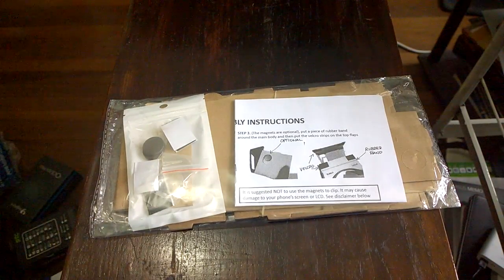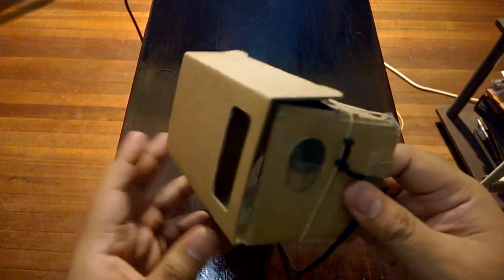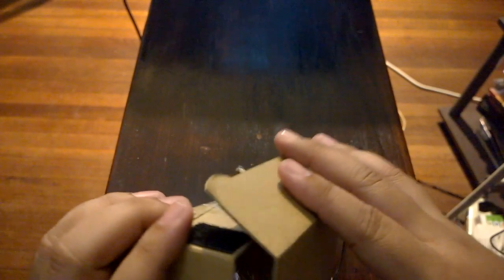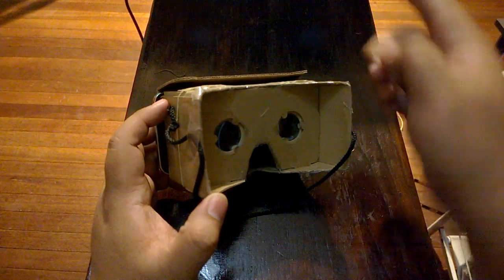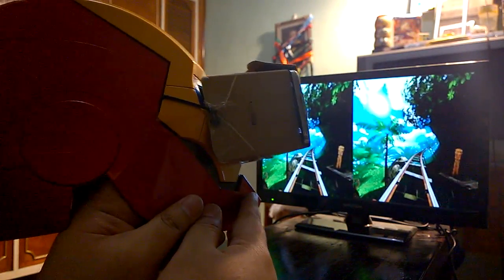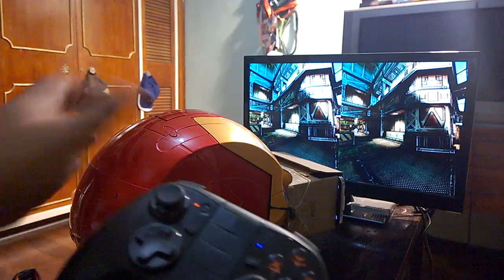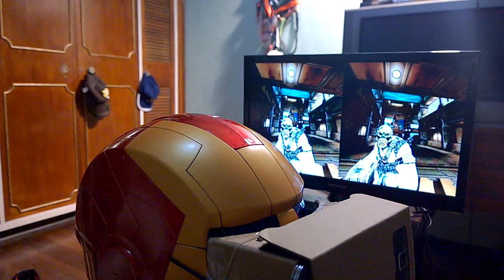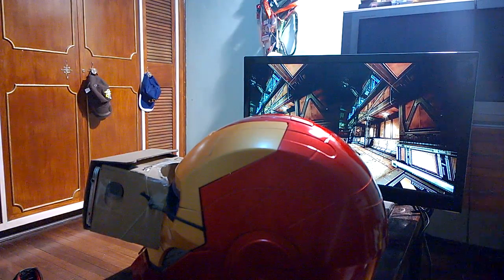Google Cardboard Unboxing - Budget Virtual Reality Goggles For PHP 400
Extras channel!